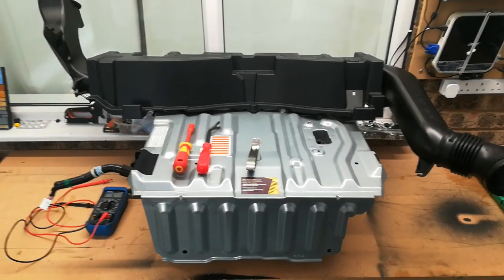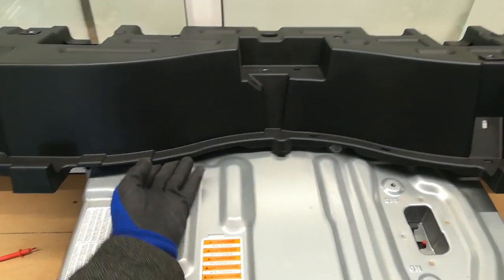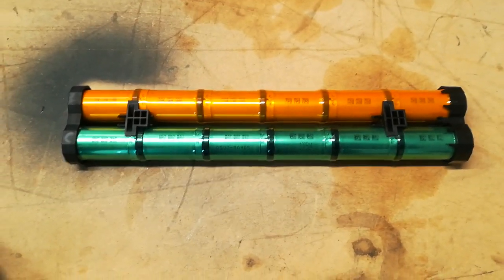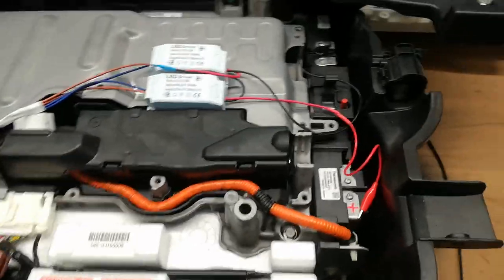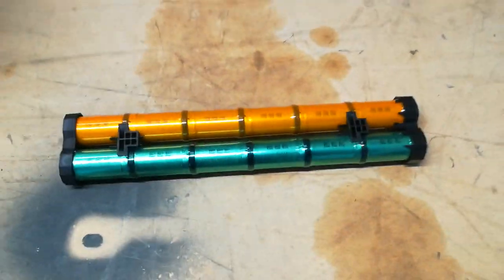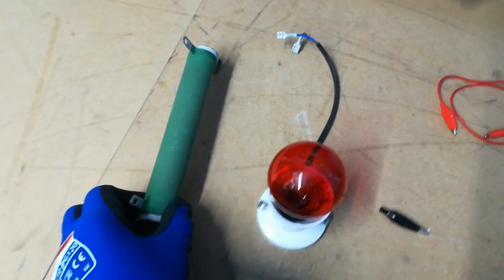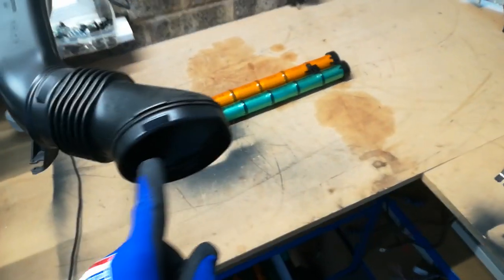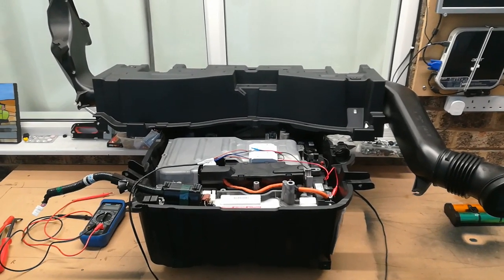CRZ NIMH IMA Battery Rejuvenation. Video 1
Hopefully this is detailed enough for people to get the basic idea about grid charging or cycling your feeble CRZ Nimh pack.

Questions should be posted in the CRZ Forum thread which accompanies it.

Make sure you watch the second video in this series about adding a simple connector so you can easily charge again in future.